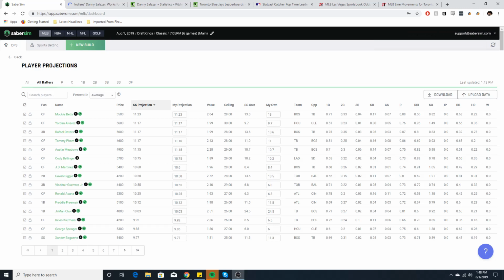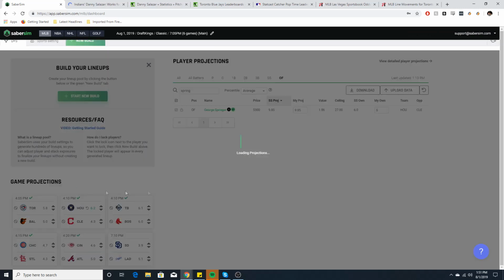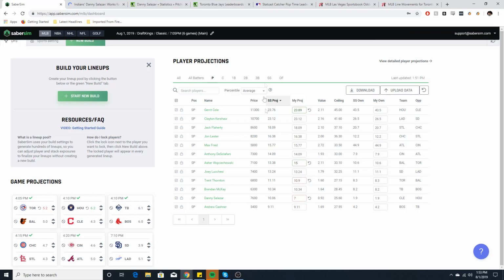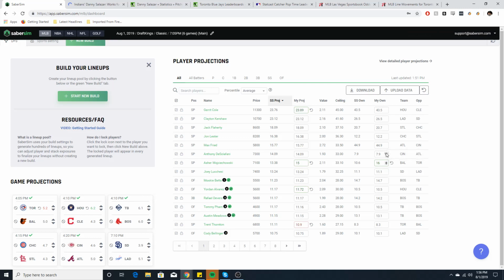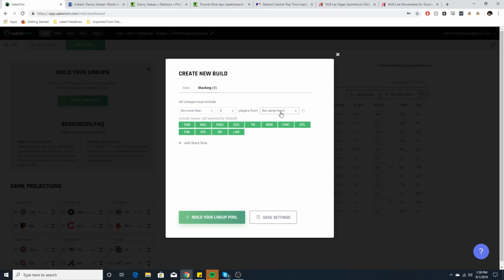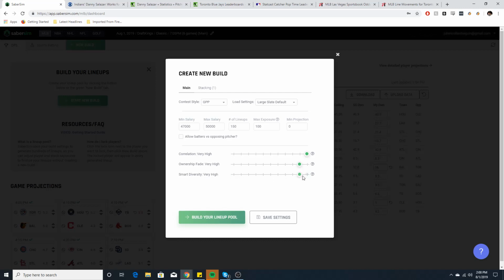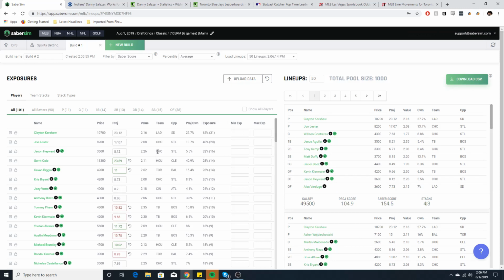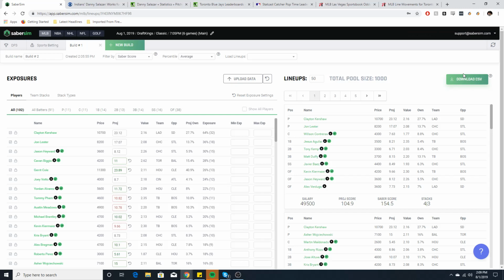Advanced MLB DFS Strategy: Adjusting Projections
Max Steinberg walks you through his research process and how he adjusts projections for daily fantasy baseball.

To start a free 3-day trial of SaberSim, head over to SaberSim.com